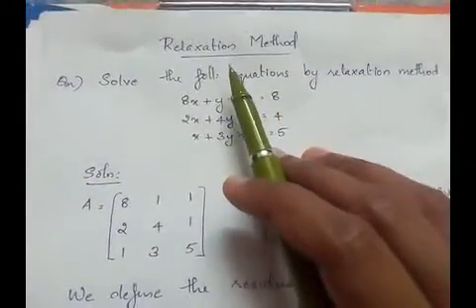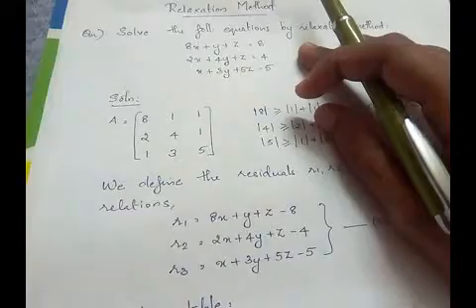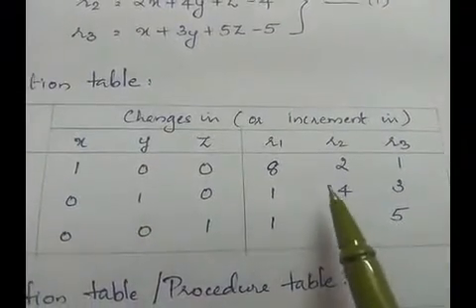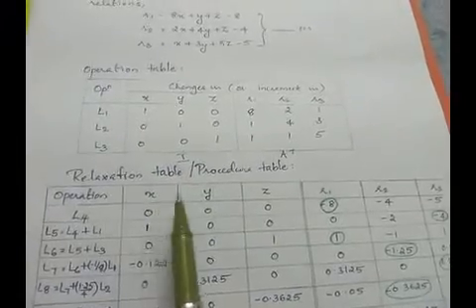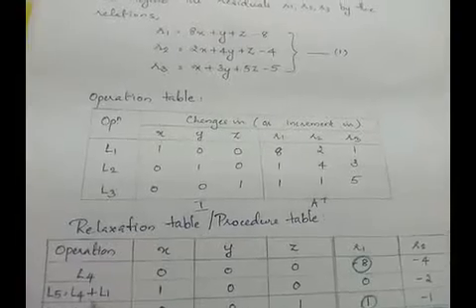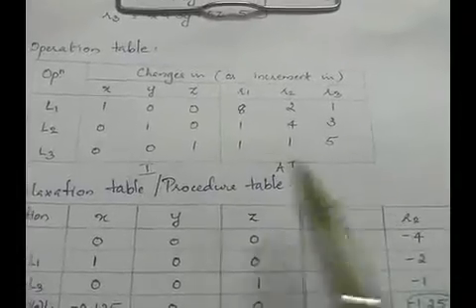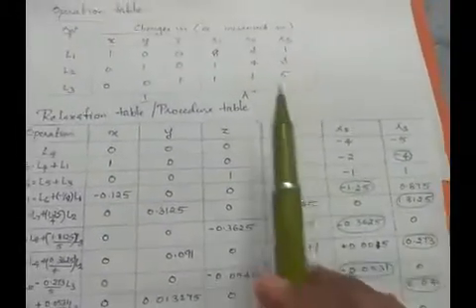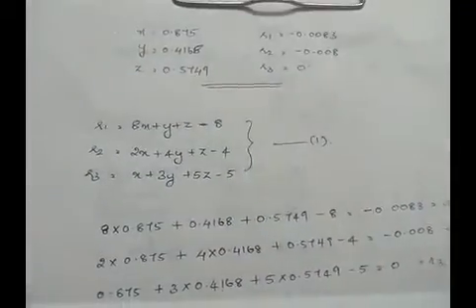Relaxation method in Numerical Analysis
An indirect method to solve the system of linear equations.
Checks whether the system is diagonally dominant and then solves it.